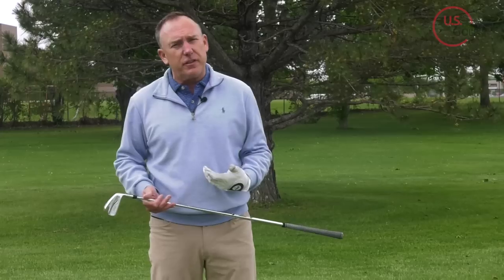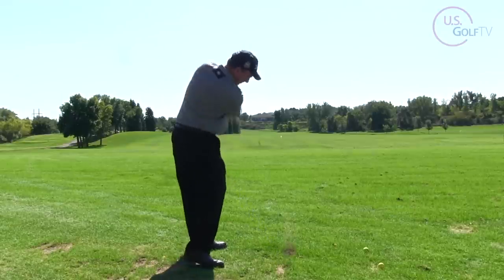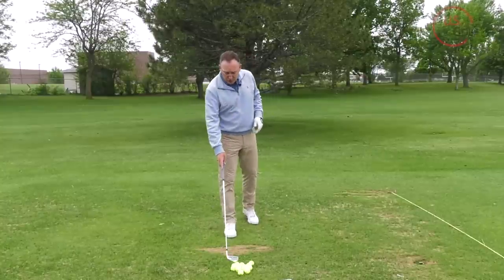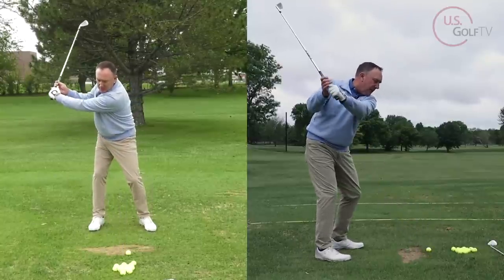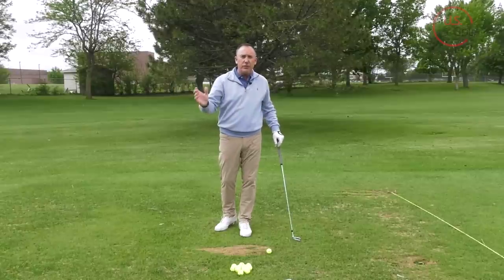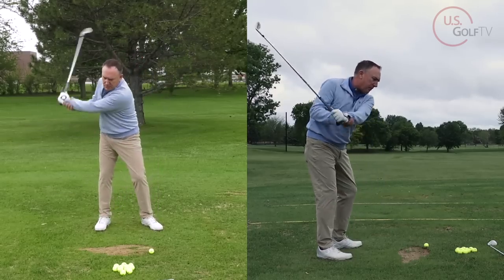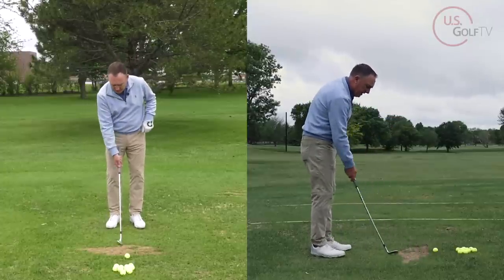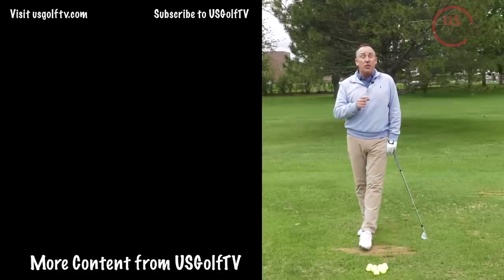Which Arm Actually Controls the Golf Swing?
Learning how to swing a golf club properly can be complicated, so let's make this an easy golf swing tip.  It's not about how to make a lead arm golf swing or trail arm golf swing, but rather what happens when one overpowers the other.

In this golf lesson, Todd Kolb shows us what happens when the trail arm in the golf swing takes over, the tendencies when you use the lead arm in the golf swing too much, and some simple golf swing drills to help you work on both!